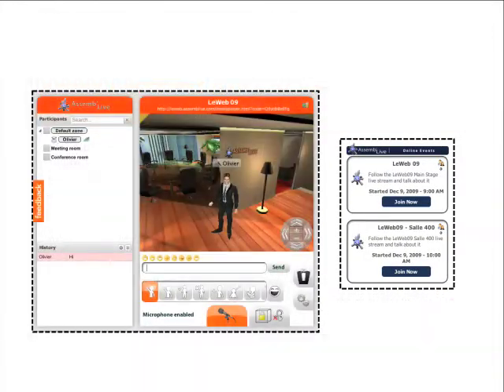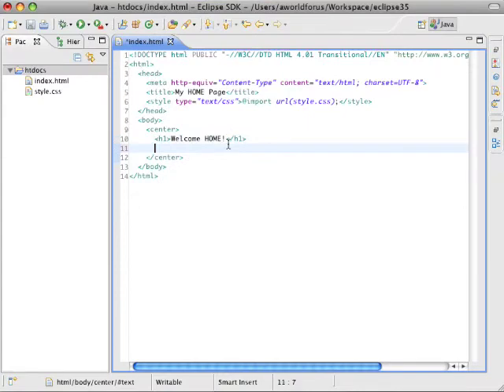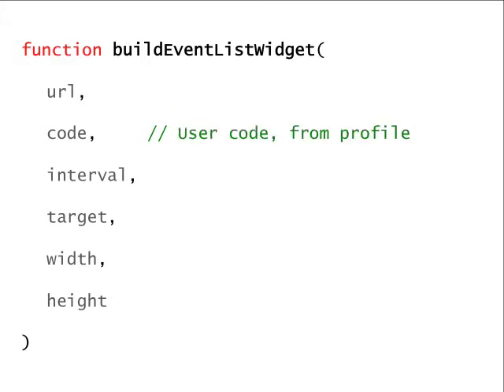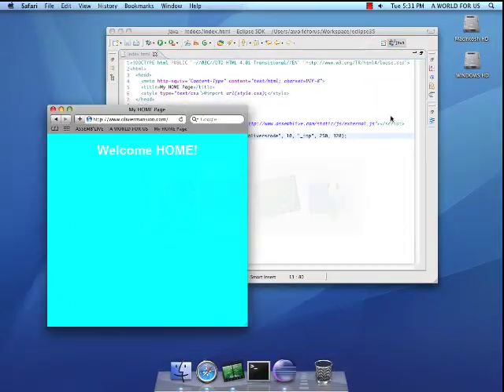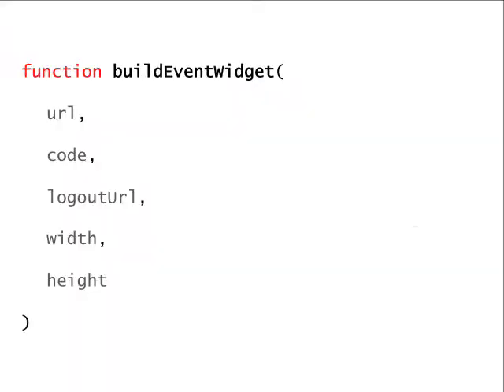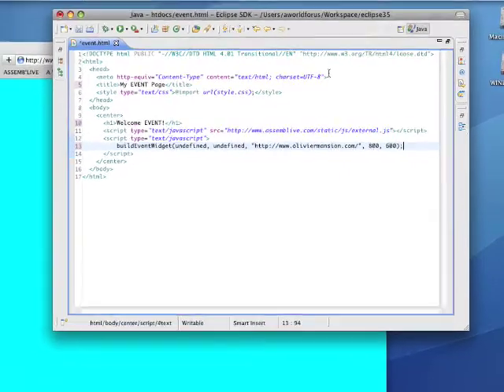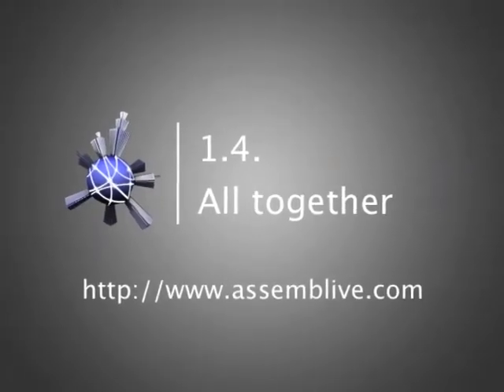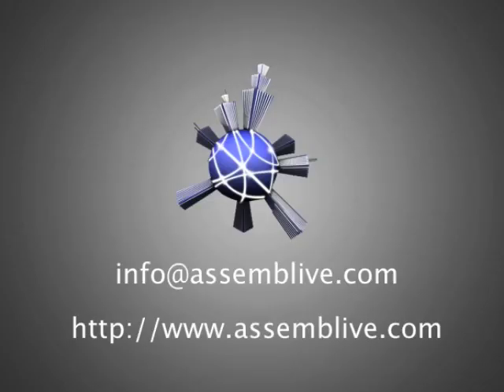ASSEMB'LIVE Widget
A screencast on ASSEMB'LIVE Widget, a convenient way to embed ASSEMB'LIVE Web 3D solution in your own pages.